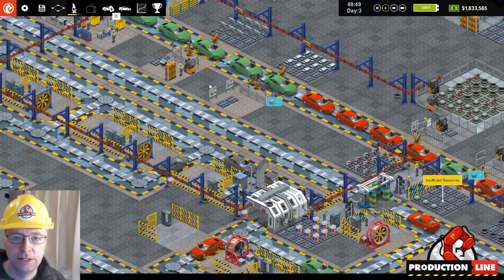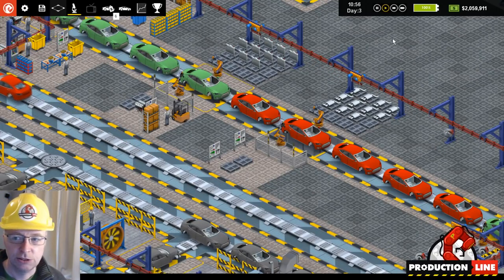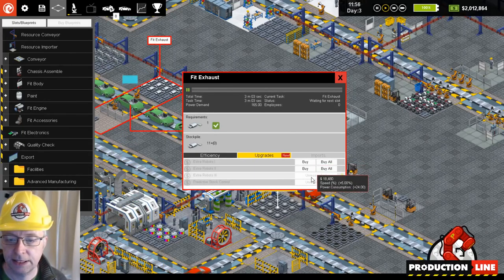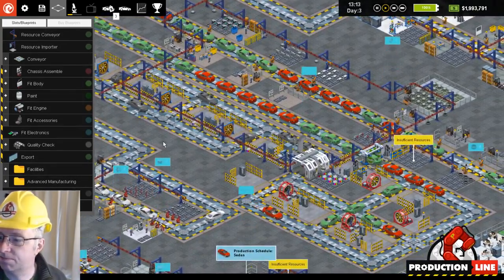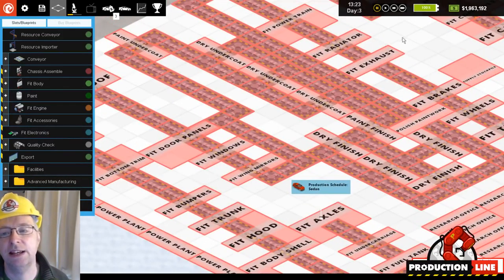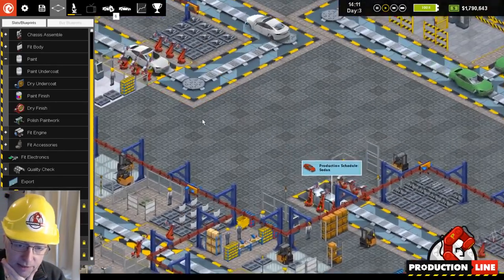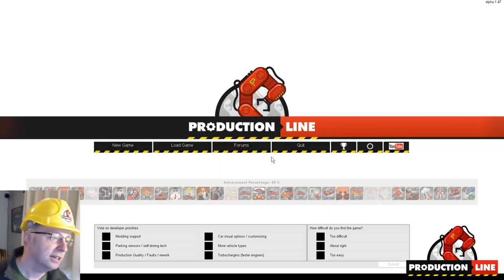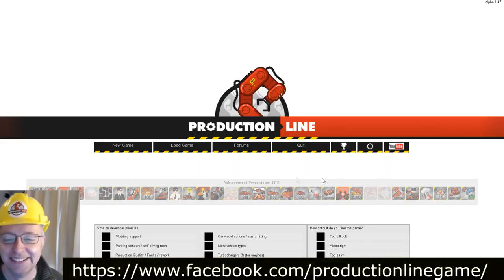Production Line Game: Dev blog #63. Blue Sky Blueprints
This is a PC isometric management/strategy/tycoon game on sale now in Early Access. Its is effectively 'car factory tycoon', and the player has the role of designing a giant car factory, working to bring down the cost, and up the production of modern cars.

The game is currently in Early Access and the price is currently $17.99